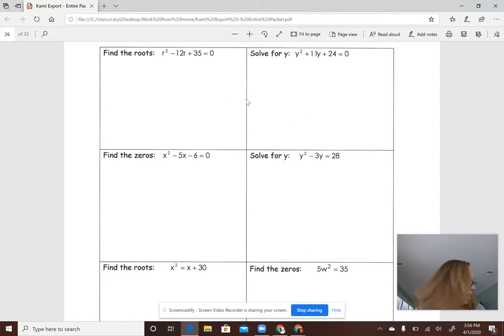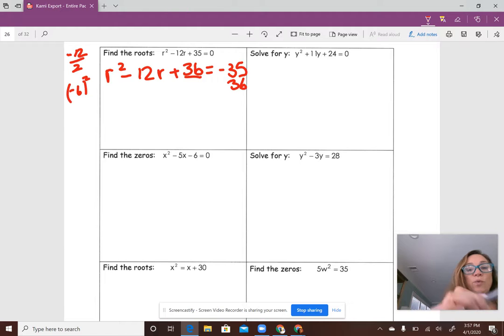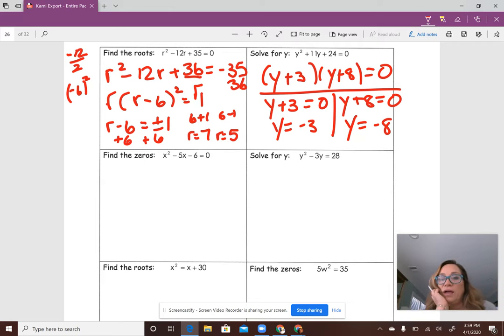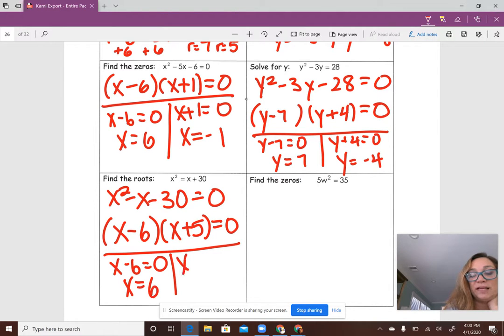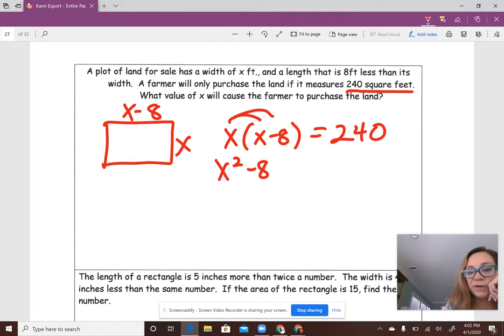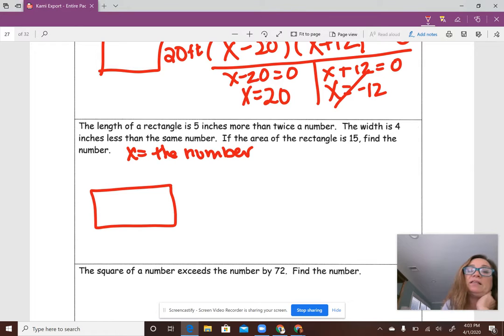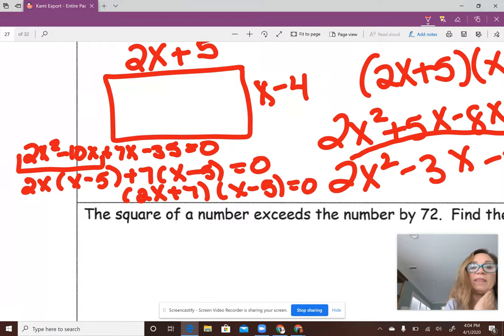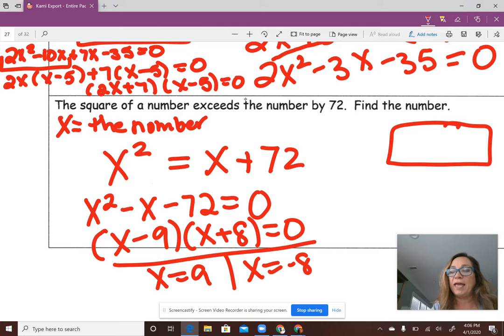Quadratic Packet Pages 26 -27